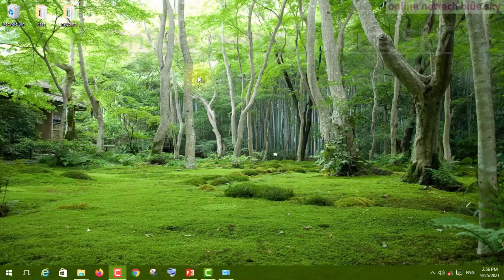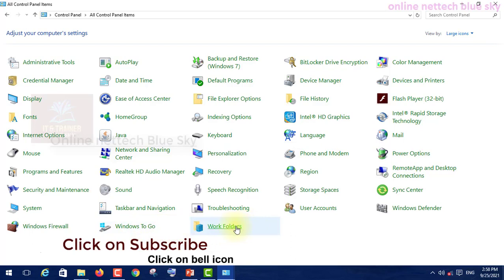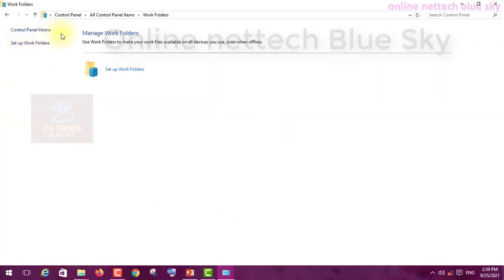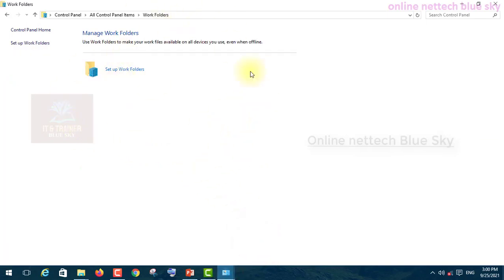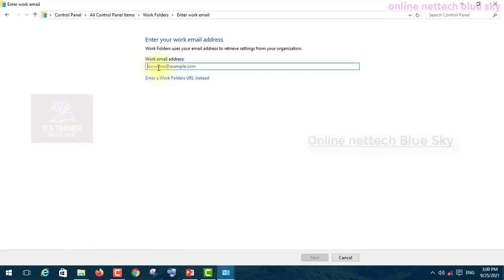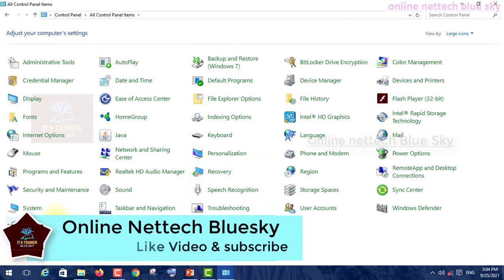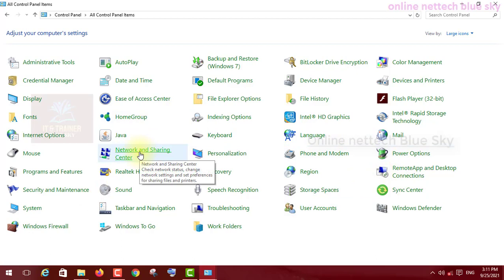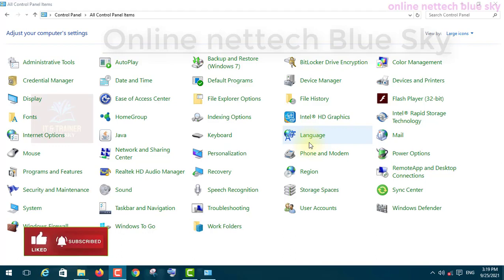work folder | control panel part - 114 | control panel tutorial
Must watch previous video link here :-
1
2
All Of the courses only for the best education and with practices with the latest technology you can visit my playlist and increase your knowledge full computer and their best uses and these all of the free courses any question comment or email me I will give an answer in 24 hours.
Visit My Playlist Videos All Cources Free